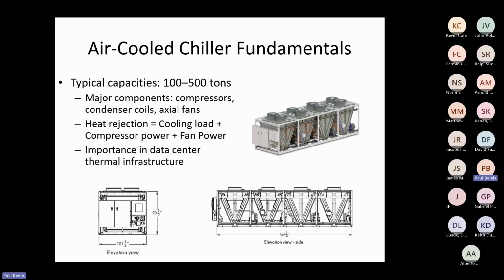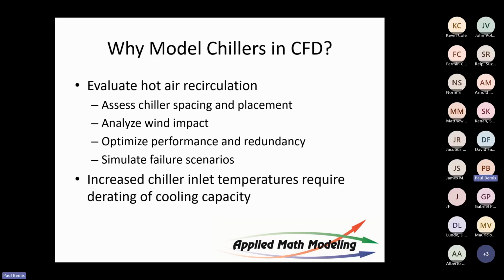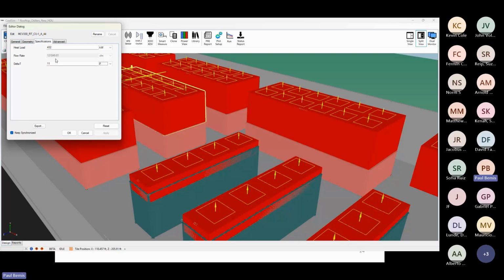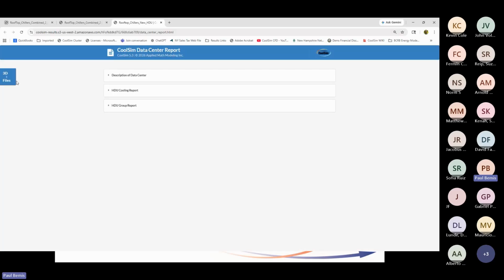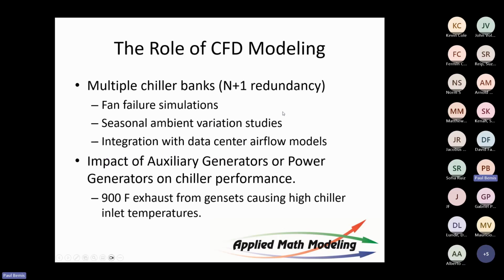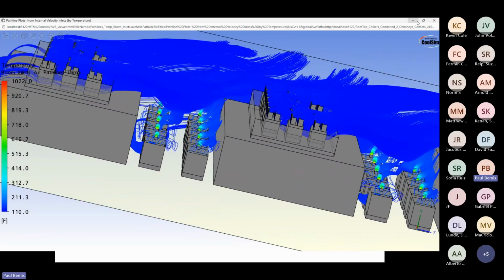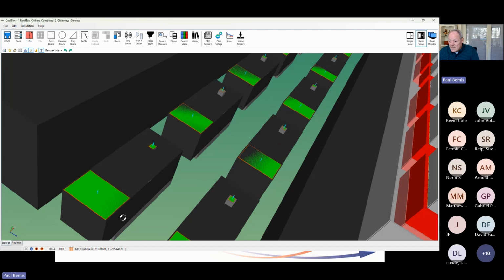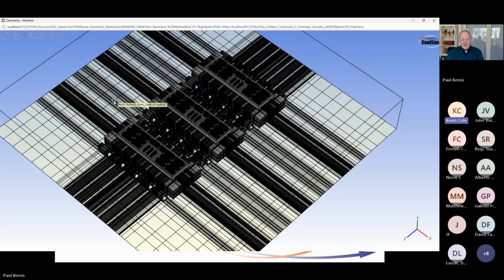Using CFD to Evaluate Data Center Chiller Performance in Challenging Environmental Conditions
In this video, viewers will learn how to use CFD to evaluate data center chiller performance in challenging environmental conditions.

CoolSim is developed by Applied Math Modeling Inc., whose expertise in modeling the built environment with CFD has been consulted for a wide range of projects. These include design of data centers, clean rooms, indoor water parks, and more.

Chapters:
00:00 Introduction
00:43 About Applied Math Modeling Inc
02:35 Webinar Objectives
03:08 Chiller Fundamentals
05:40 Mechanical Cooling System
06:57 Ideal Vapor-Compression Refrigeration Cycle
09:35 Chiller Thermal Performance Characteristics
10:46 Why Model Chillers in CFD?
12:14 Impact of Exhaust Recirculation
13:04 Chiller Capacity vs Inlet Air Temperature
14:07 Heat Transfer Fundamentals
15:04 CoolSim Modeling Strategy
16:08 Step-by-Step CoolSim Setup
16:47 CoolSim Representation
23:43 Conversion of Round Fan to Square
24:44 Boundary Conditions & Environmental Effects
27:28 Post-Processing & Interpretation
28:55 Chiller Pathline Plot
31:13 Inlet Temperature Plot
33:54 Pressure Maps
35:41 Role of CFD Modeling
38:20 More Complicated Model
41:33 Pathline Plot
44:24 Inlet Temperature Plot
46:16 Summary and Q&A
48:31 External Model Support
51:08 Modeling Gensets
55:46 Validation of Results
01:00:59 Closing Remarks